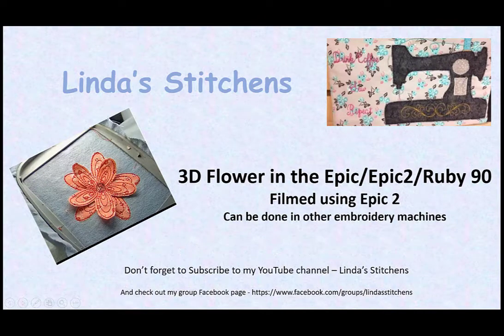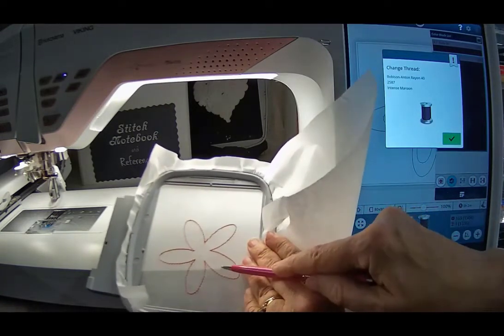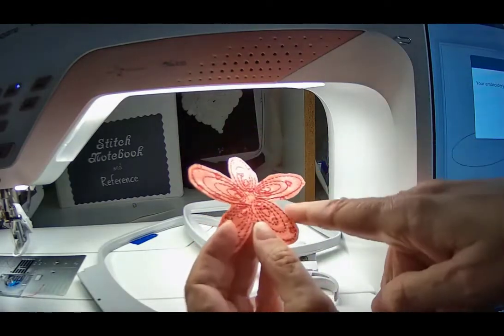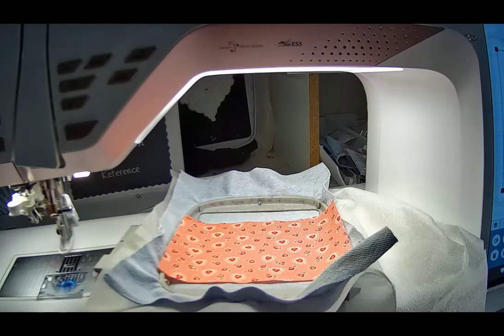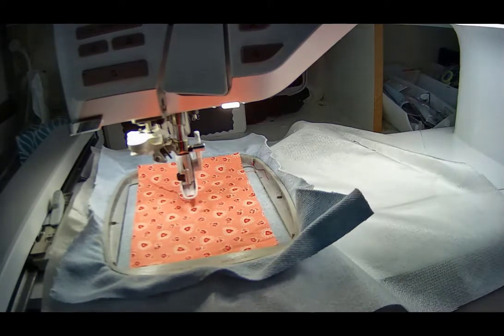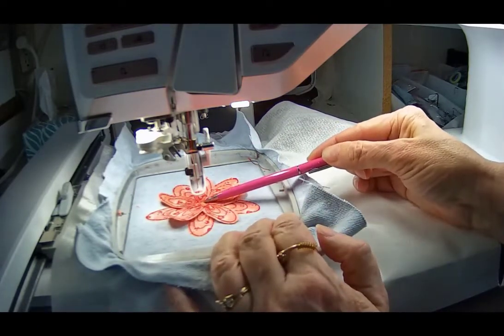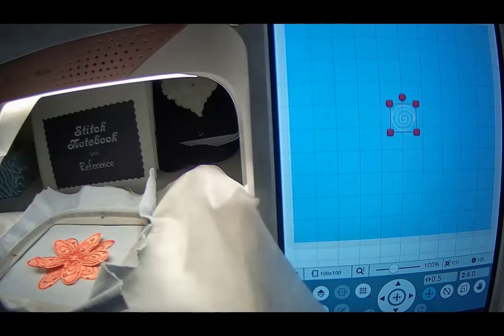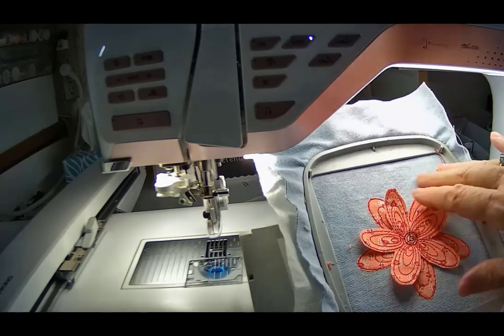Epic, Epic 2, Ruby 90: 3D Flower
Create a 3D flower using built in embroidery design

Supply List:
-Applique design on machine (or other)
-Tear-away stabilizer
-Cut-away stabilizer
-Fabric for flower and background fabric
-Embroidery thread and filled bobbin
-hoops applicable for your design

For those that have an Epic, Epic 2, Ruby 90 - Come join our page.  You must answer all questions plus show that you have actual interests in sewing on your personal